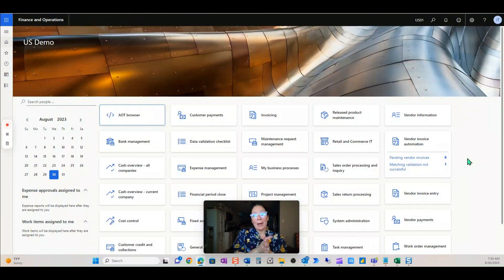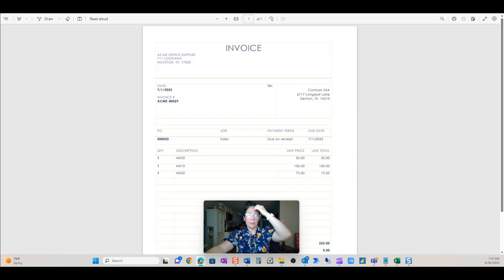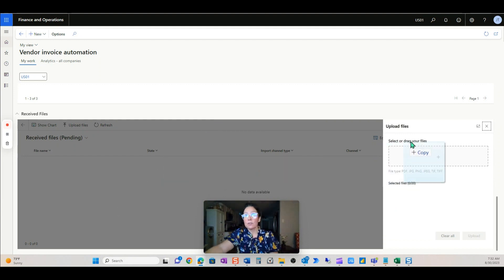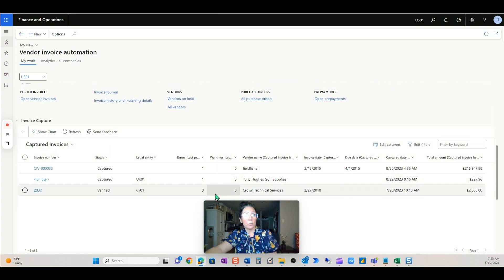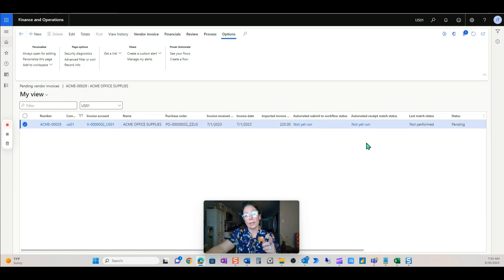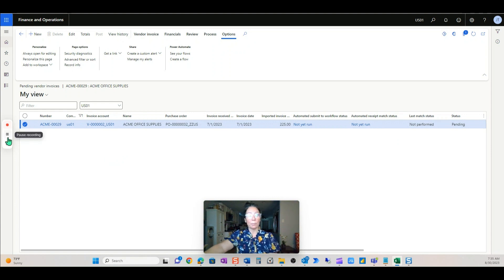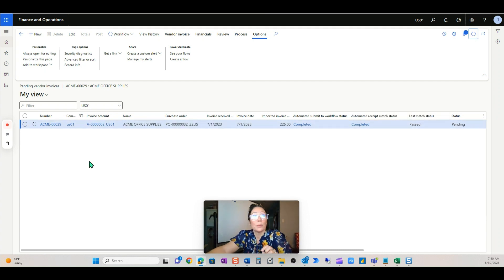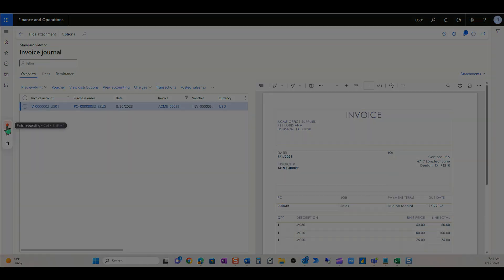Invoice Capture - Video 9 - Invoice with PO - PO Missing Numbers or Alpha Numeric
Witness the magic as we unveil Microsoft's vision of seamless invoice reception and initial capture. D365 Invoice Capture handles incoming invoices, extracts crucial data, and sets the stage for a fully automated journey.

In this video we walk through when the vendor invoice has a purchase order but the vendor has left off the alpha numeric and leading zeroes.  Microsoft AI recognizes the PO is still a match, and auto matches, in turn through process automation, the AP invoice automatically posts with no manual intervention.  Is this good behavior?   Can there be cause for misinterpretation?  Or has MS considered that in the design.  Upcoming tests will confirm.  More to be revealed.